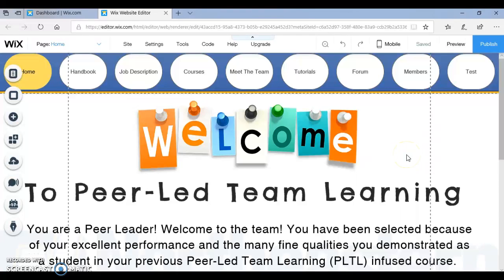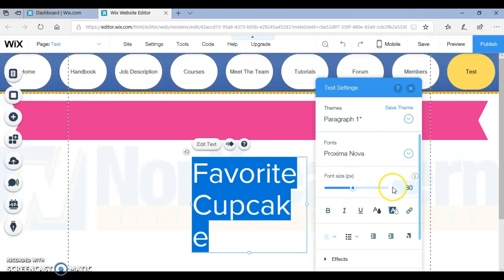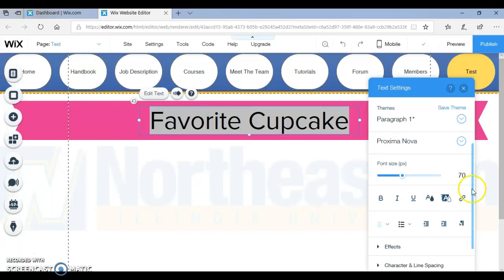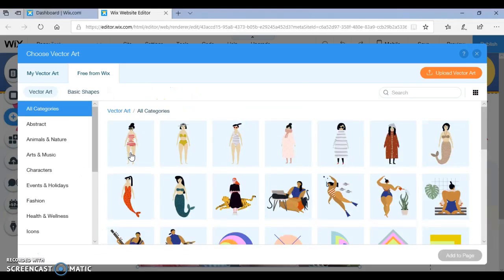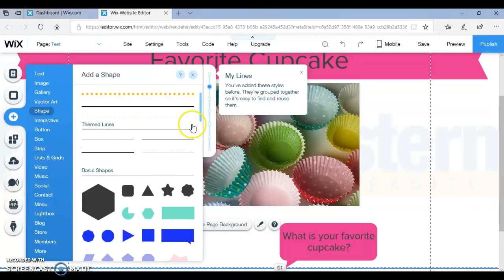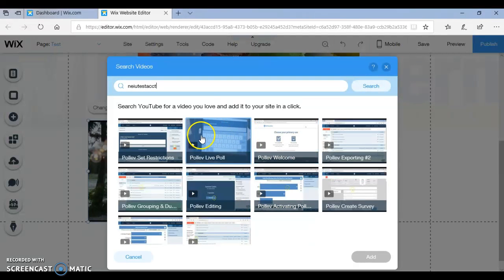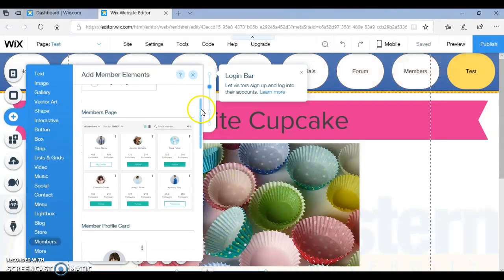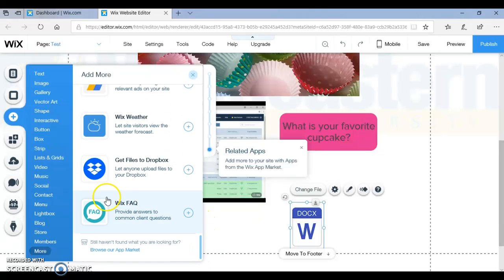Wix Adding Content